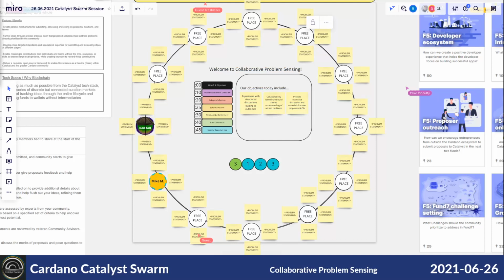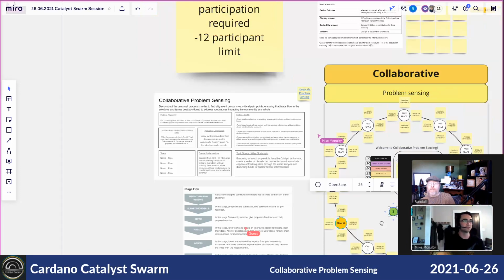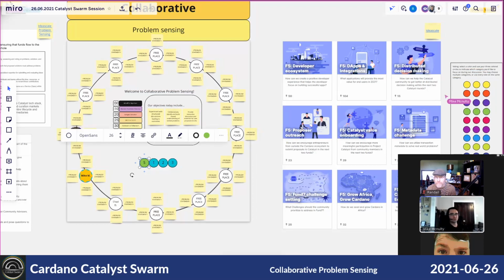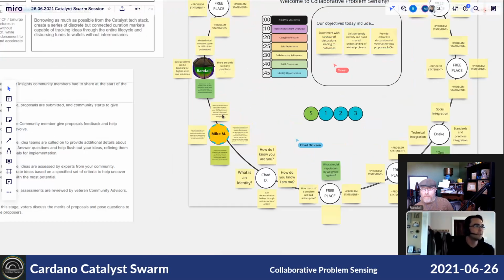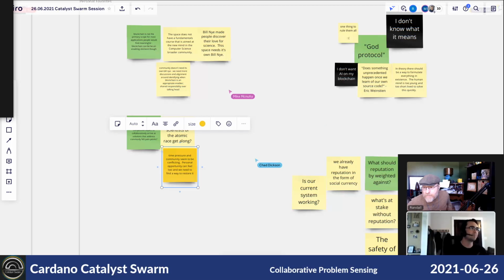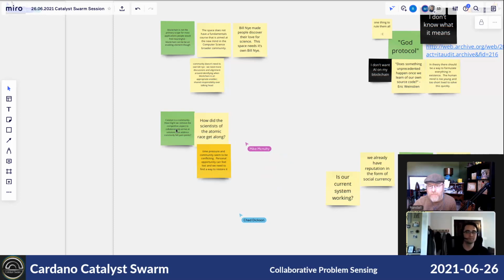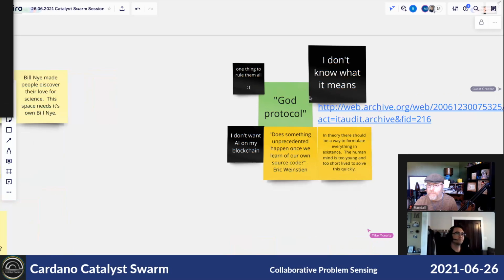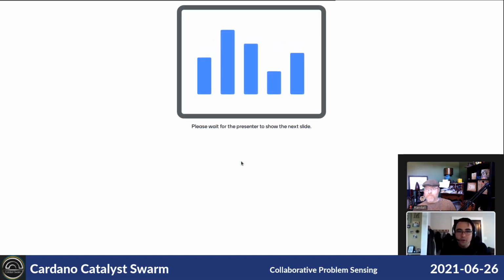Cardano Catalyst Swarm: 2021-06-26: Pre-Proposal Problem Sensing Process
Exploring a process framework to identify problems that are worthy to motivate funding proposals, creating community-based consensus of a value-proposition that proposers can point to and not reinvent the "why bother?" part of Catalyst funding proposals

0:00  reducing wheel-reinvention in Catalyst community
10:30 review: what makes a good problem statement?
16:30 a small experiment in process for finding interesting problems
21:00 4 people get experience together
56:15 finding consensus
58:45 reviewing, feedback, learning